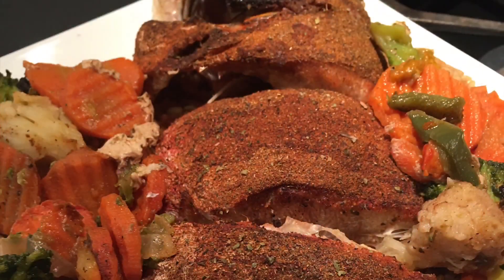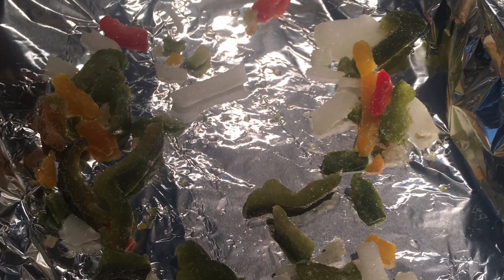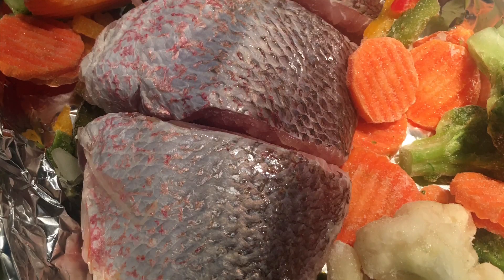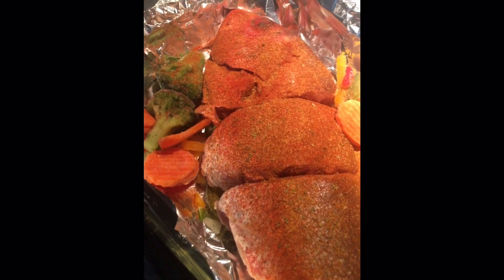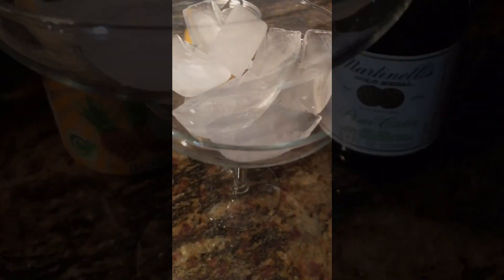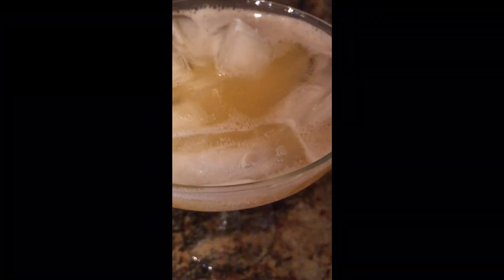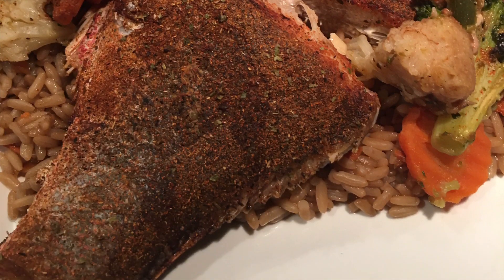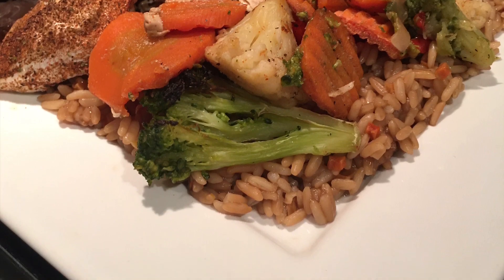One-Pan Wonder: Roasted Red Snapper w/Veggies & Pineapple Cider (Mock) Mimosas!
One-Pan Wonder: Roasted Red Snapper with Veggies & Pineapple Cider Mimosas!

Description:

Looking for a show-stopping meal that's surprisingly easy? Look no further!  This video combines a delicious oven-roasted red snapper with vibrant roasted vegetables, all on a single pan for easy cleanup. We'll serve it over fluffy ready-rice for a complete and satisfying meal.

But the fun doesn't stop there! We'll also whip up a batch of refreshing pineapple cider mimosas, the perfect accompaniment to this flavorful dish.

Get ready for:

Easy oven-roasted red snapper with crispy skin
A medley of colorful roasted vegetables
A quick and delicious ready-rice base
A bubbly pineapple cider mimosa to complete the experience
This recipe is perfect for a weekend dinner party or a special weeknight treat.